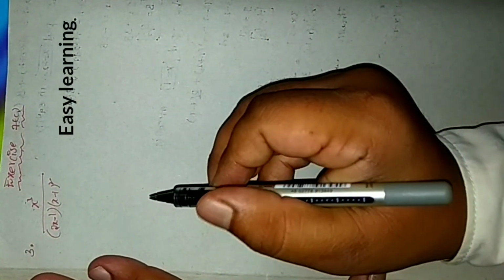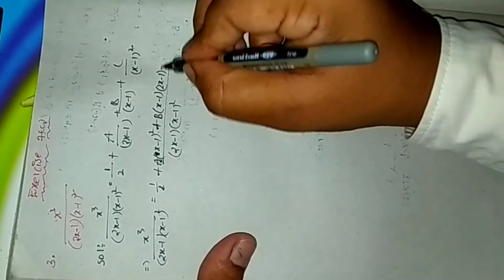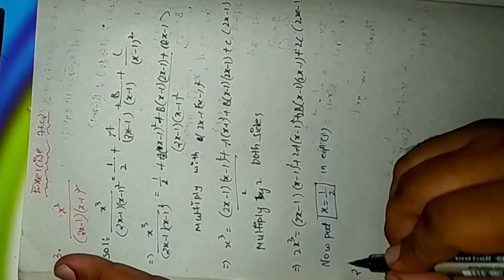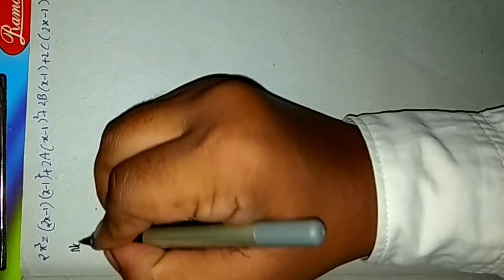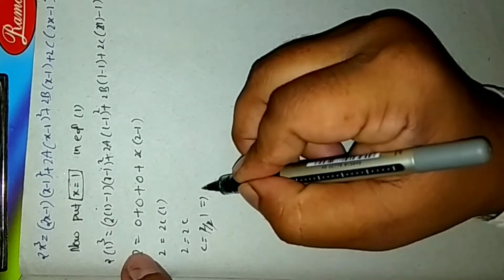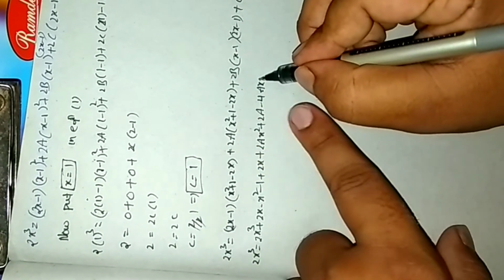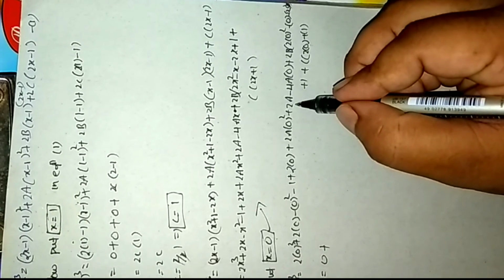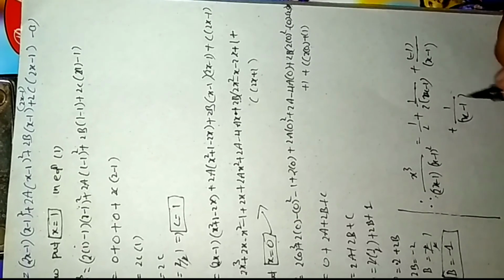INTERMEDIATEMATHAMETICS .Partial Fractions 2A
7.partial fractions
exercise 7c